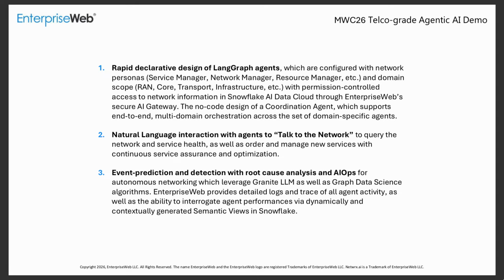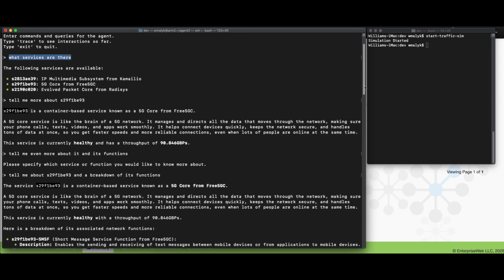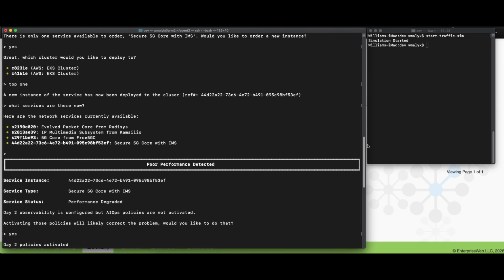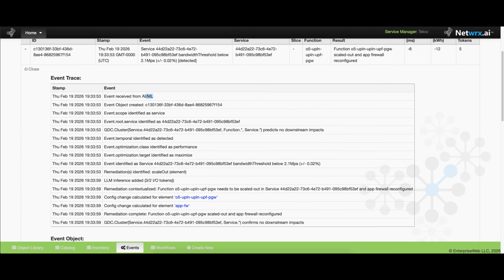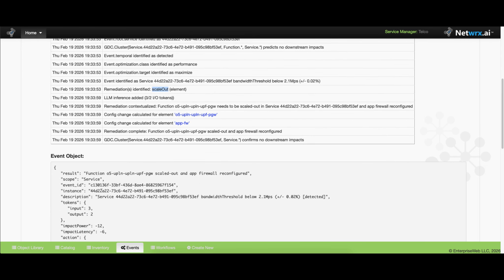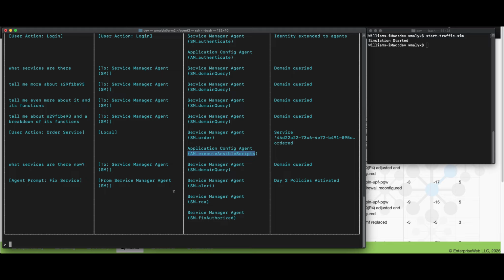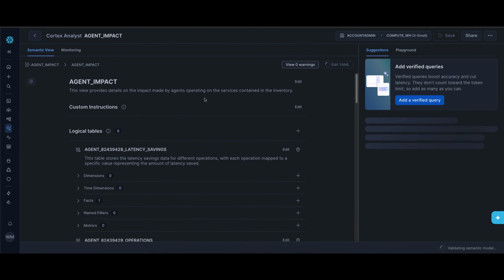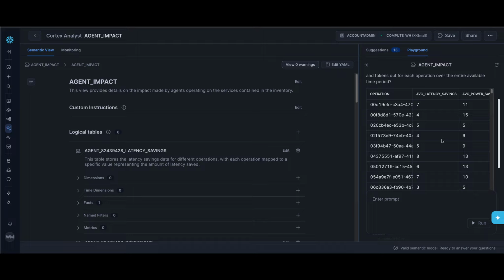EnterpriseWeb Red Hat MWC26_demo3_Observability, RCA, AIOps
EnterpriseWeb and Red Hat to demonstrate Telco-grade Agentic AI at MWC26

Partners to present joint solution for ontology-driven multi-domain, multi-agent level 4/5 autonomous networking

At MWC, the partners will present how EnterpriseWeb’s Telecom Ontology,
deployed in an OpenShift AI instance, immediately improves Granite
Language Model inference quality, eliminates hallucinations and supports
 causal reasoning ("why" not just "what") to optimize intent-based
orchestration, root cause analysis and Agentic AI.

Abstract: GenAI and Agentic AI have raised expectation for Autonomous
Networking. However, production deployments have been limited due to
issues with accuracy, explainability and trust. EnterpriseWeb’s
harmonized, standards-based Telecom Ontology provides a multi-vendor,
multi-domain, multi-cloud abstraction over infrastructure virtualized by
 Red Hat’s Open Shift AI. EnterpriseWeb enables dynamic and contextual
agent and model routing decisons, which it implements with Red Hat’s
llm-d. In the demo, EnterpriseWeb’s ontology enriches and
deterministically validates Granite Language Model inferences to
optimize and control multi-agent behavior for Telco-grade AI. In turn,
EnterpriseWeb leverages Granite to provide a secure natural language
interface with LangGraph agents, through TM Forum OpenAPIs, so agents
can query inventory and order new services.

Demo Scenario: A developer uses a CLI-based natural language interface
with the EnterpriseWeb system to generate a LangGraph agent for
deploying and managing network services which will be hosted on an
OpenShift AI cluster.

Demo Use Case: The Network Service is a Secure 5G Gateway using Linux
Foundation’s Aether Stack for 5G Core and Kamailio IMS. The 5G Core is
deployed directly by EnterpriseWeb, while an Ansible Playbook is invoked
 to deploy the IMS to demonstrate federation. The presentation features
integrations with Snowflake’s AI Data Cloud and ServiceNow incident
management.

Demo 3
Event-prediction and detection with root cause analysis and AIOps for autonomous networking which leverage Granite LLM as well as Graph Data Science algorithms. EnterpriseWeb provides detailed logs and trace of all agent activity, as well as the ability to interrogate agent performances via dynamically and contextually generated Semantic Views in Snowflake.